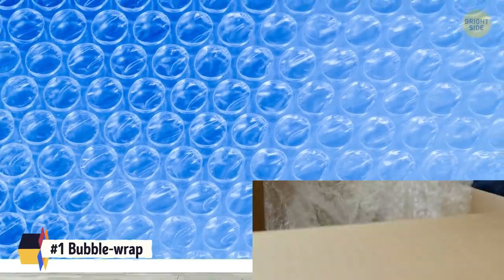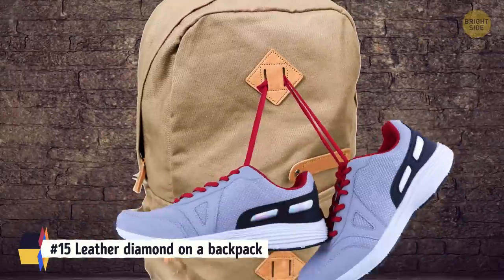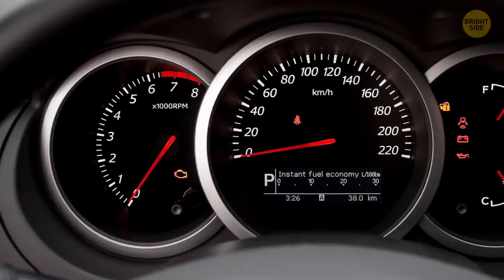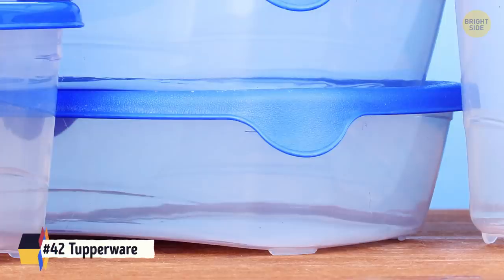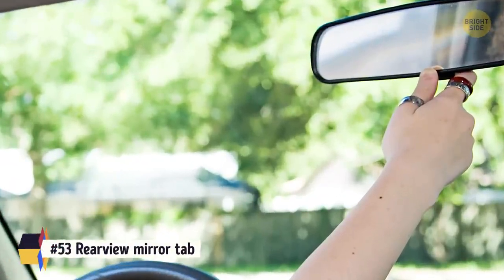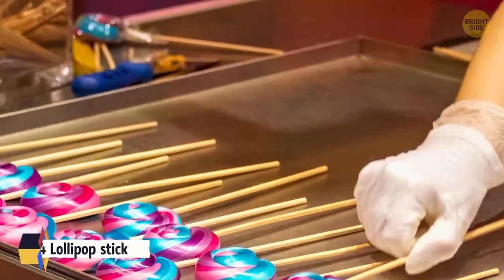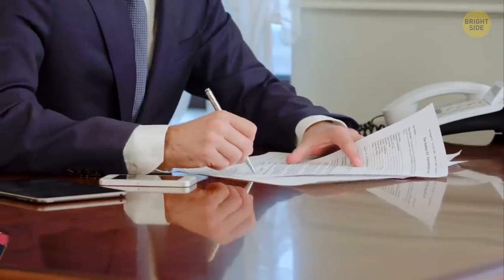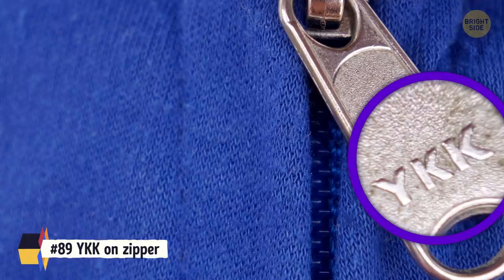98 Objects Hide a Purpose in Your Own House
Open your eyes! Your house is FULL of objects with a hidden purpose! Do you have an eye for detail? If you ever wonder what that thing is for, here's a list of everyday items hiding a secret purpose from you!

Animation is created by BrightSide.